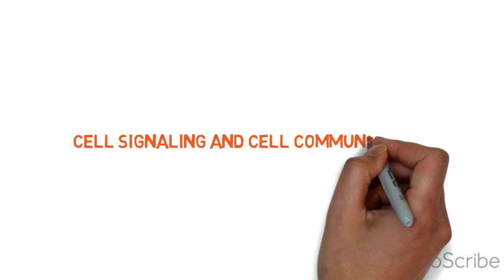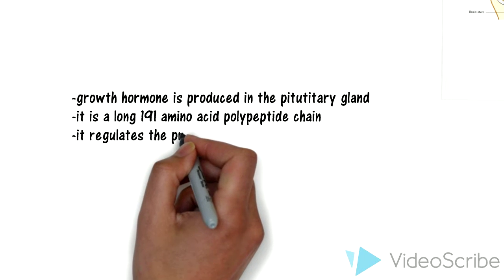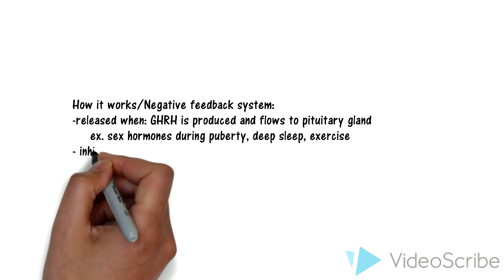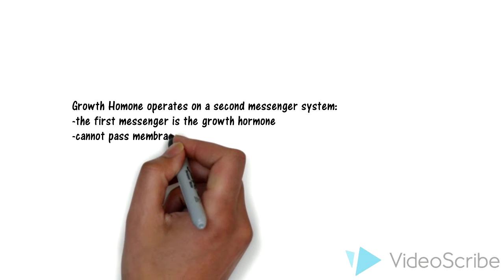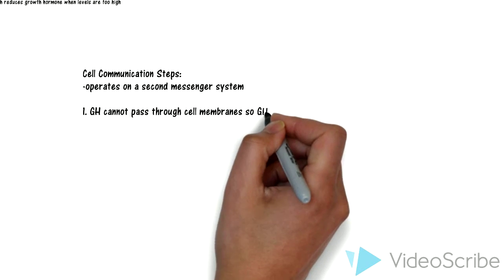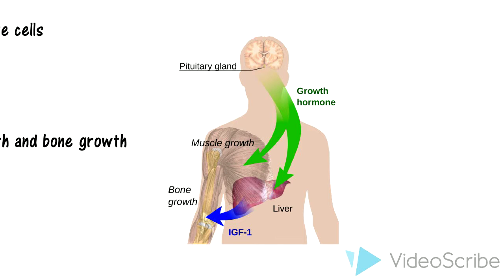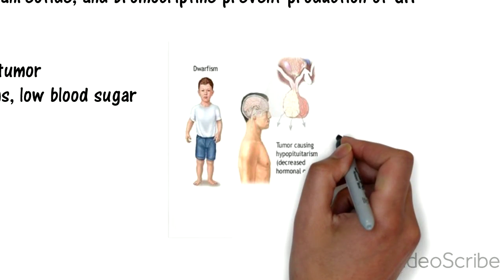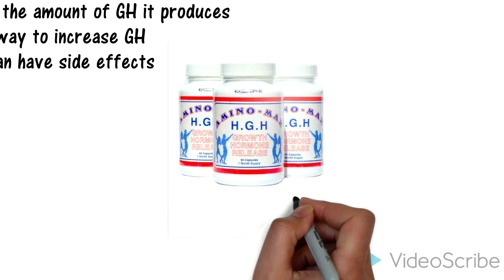Human Growth Hormone VideoScrbe Jenna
Human Growth Hormone